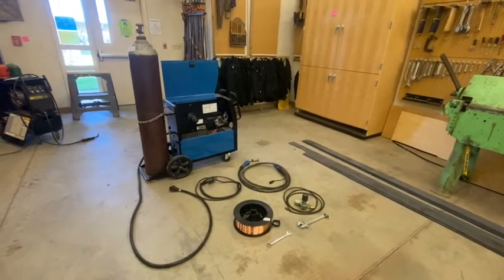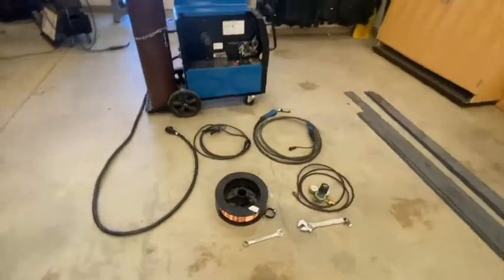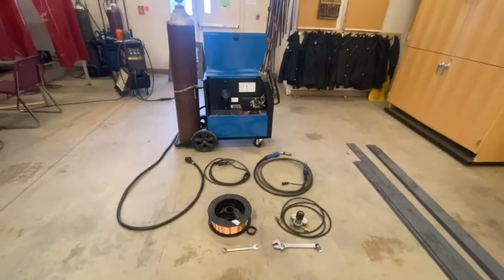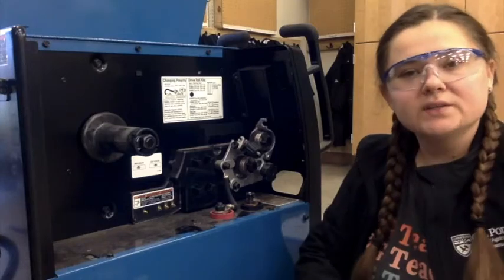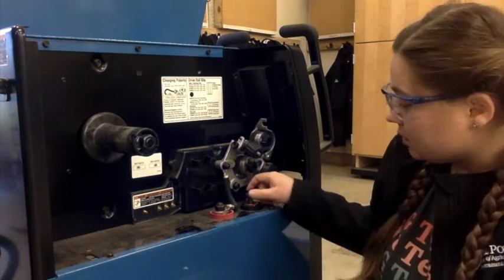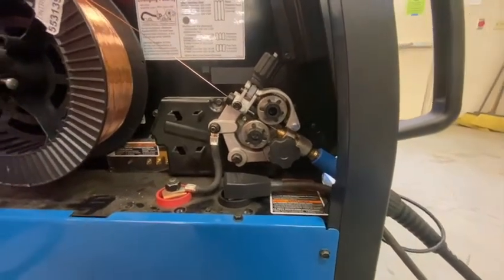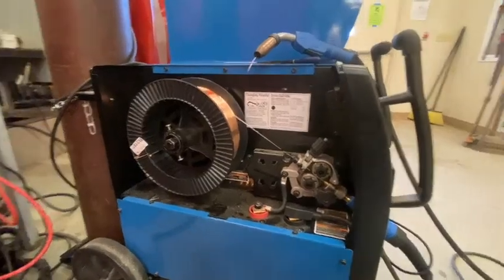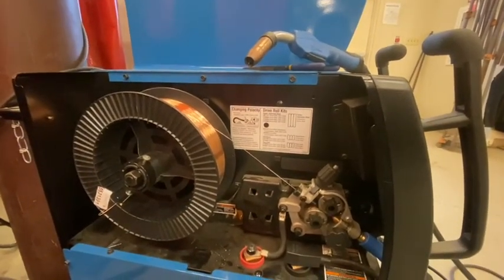Millermatic 252 MIG Machine Set Up